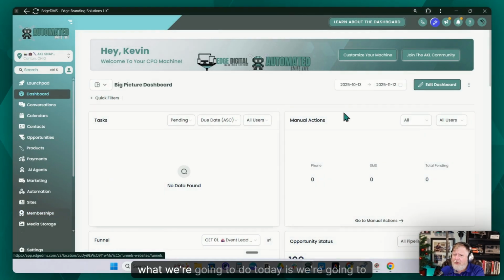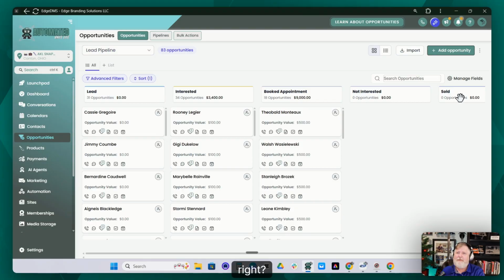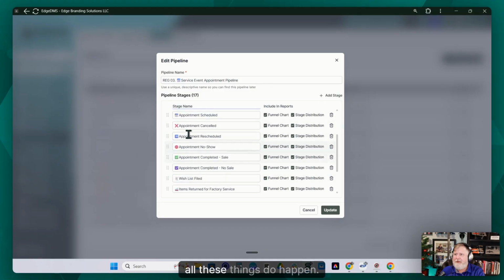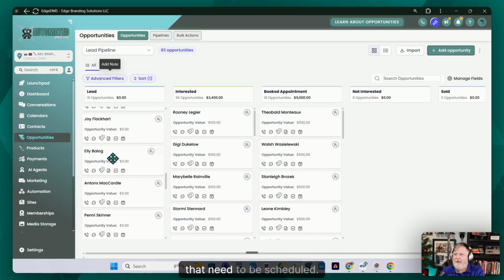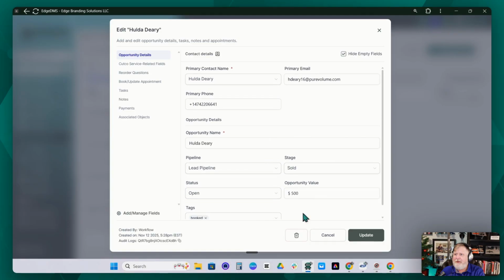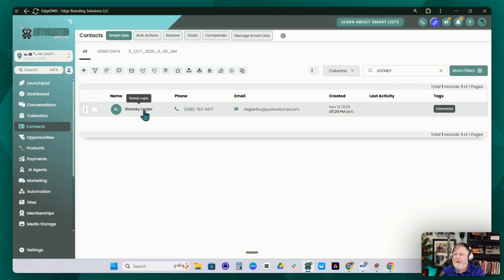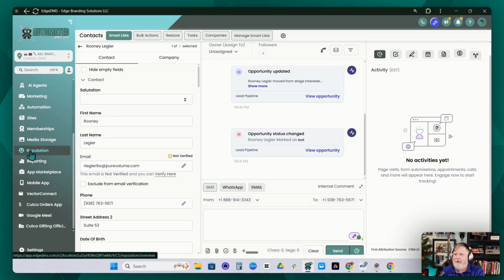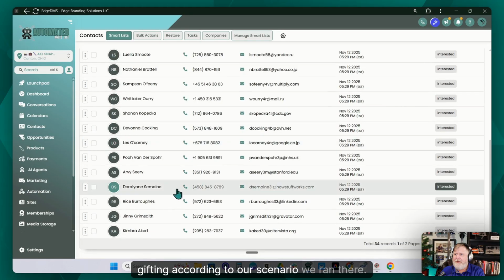Are you losing leads in your pipeline?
Learn the benefits of using a CRM like Gohighlevel or EdgeDMS to manage sales pipelines and map out AUTOMATIONS.